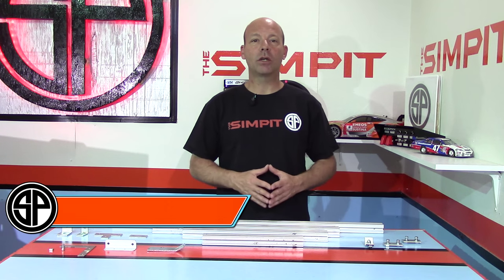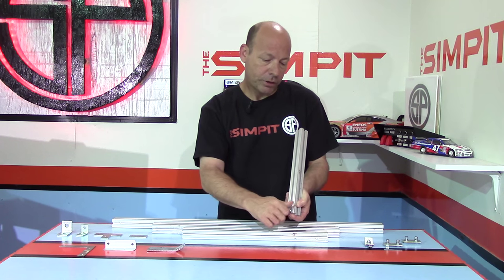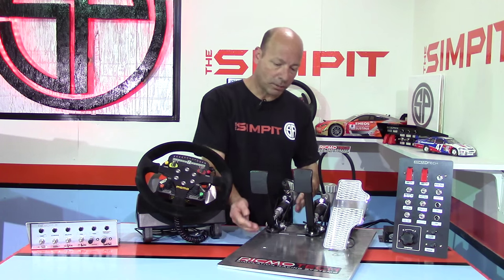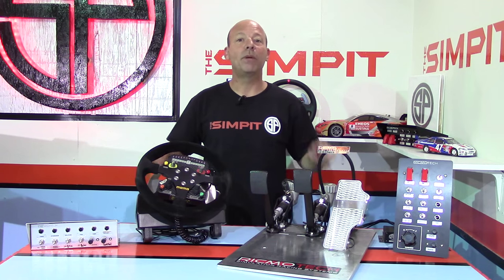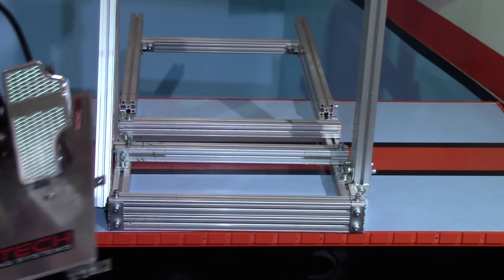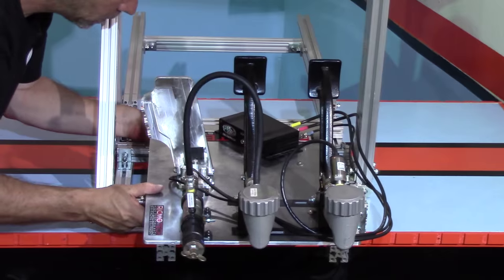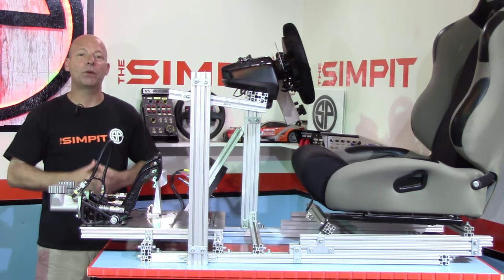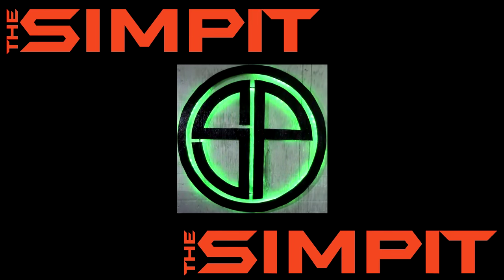DIY Aluminum 80/20 Tubing Simrig by The Simpit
I have had so many requests to show my rig (Sim Chassis) and how it was built.  In reality my rig is quite old and has gone through so many variations, that despite being highly functional, it was not as nice as it could be.  For this and a few other reasons I decided to build myself a new rig and chronicle that build for you.

The new rig will be made of Aluminum Profile Tubing.  This tubing comes in many different trade names, Extrusion, 80/20 and profile just to name a few.  The tubing also comes in a variety of different styles, shapes and hardware all unique to that manufacturer.  Regardless of the brand name or style of tubing they all work in a very similar manor.

One thing to remember when planning your own build.  This rig was built for me, and I am a shorter driver.  If you are taller you might want to add more length and height to your design.  Also some tubing companies might have better hardware then I used available.  My design here is more for inspiration and a starting point then actual blueprint to do your own.

I have also filmed a full length version of this rig build.  That video will be able to be seen within a couple of days.  I also built a triple screen monitor stand,  I will have that show available in a couple days after that.

If you would like to see a full list of the tubing used, the hardware and the list of steps in order please visit this page at The Simpit.com